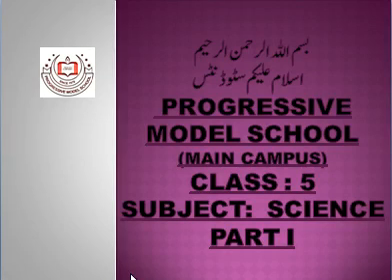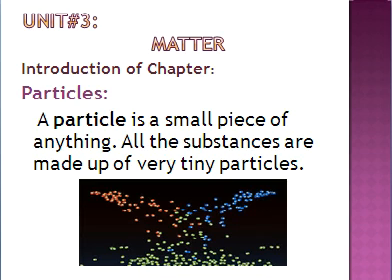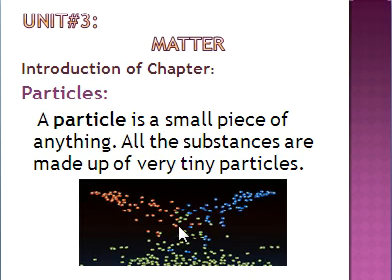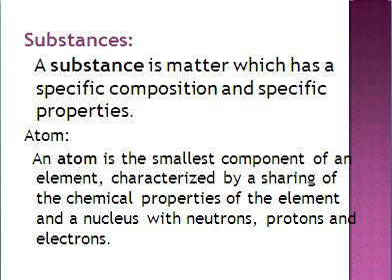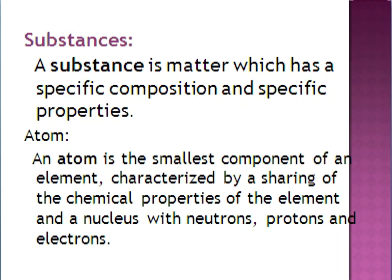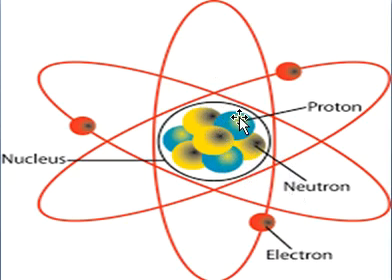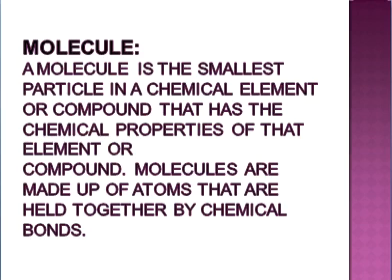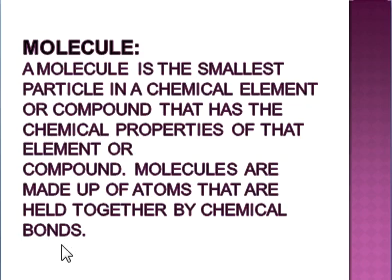Grade 5 Science Part 1